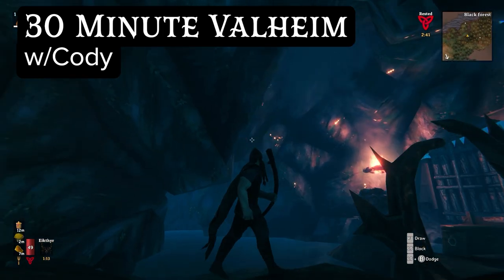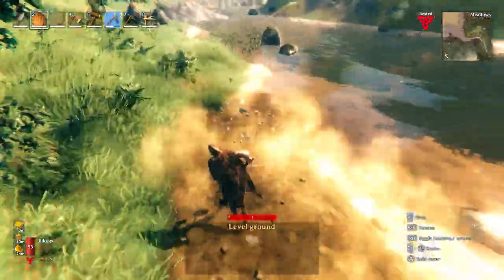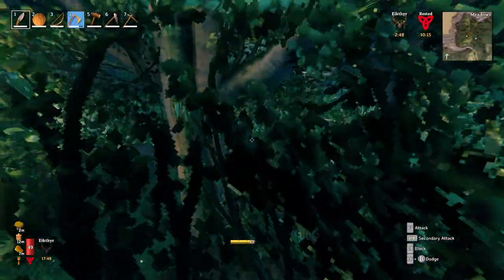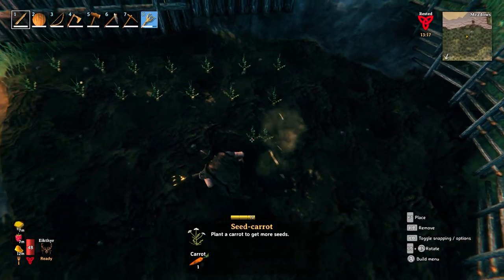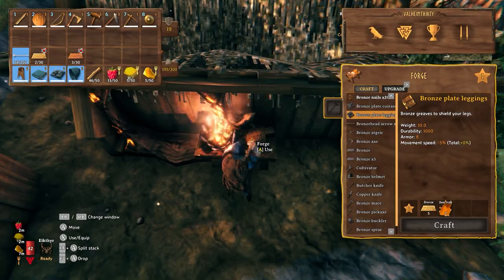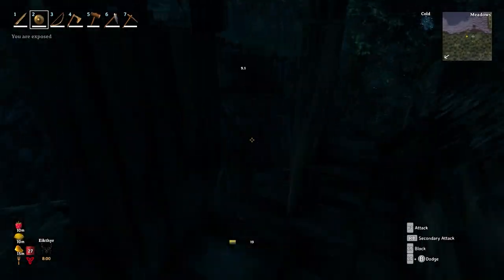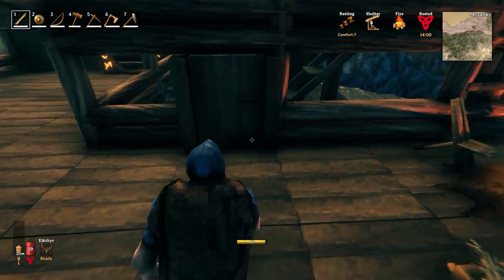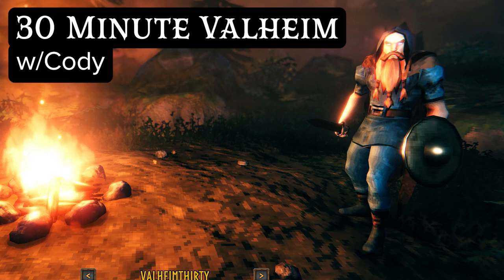30 Minute Valheim - Ch 2, Ep 9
In this episode, time is sped up to 10x in some points as Cody re-narrates 6 additional 30 minute segments where the mic was not plugged in. Stopping for some copper popping, hauling, weapons building and armour upgrades, this 30 minutes speeds through other bits such as chipping away at copper and moving things to a new base.

In 30 Minute Valheim, Cody takes his time (sometimes sped up 10x ... ) with a new character exploring the various biomes of Valheim. Playing on his own local server with no mods, Cody will narrate his experience and his own playing style, sharing each day of discovery and adventure.